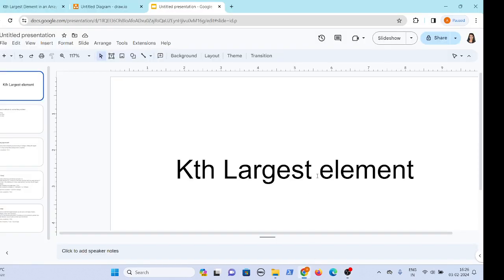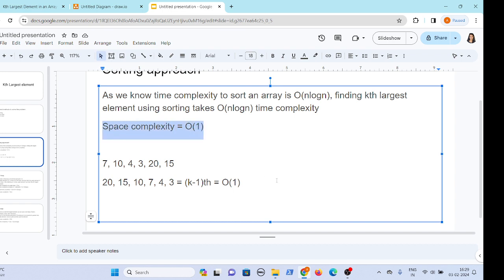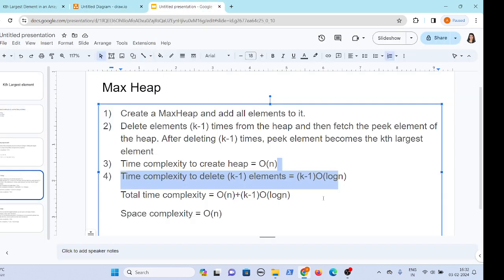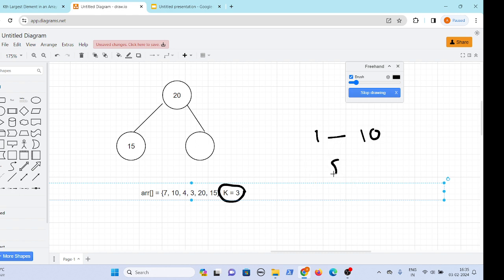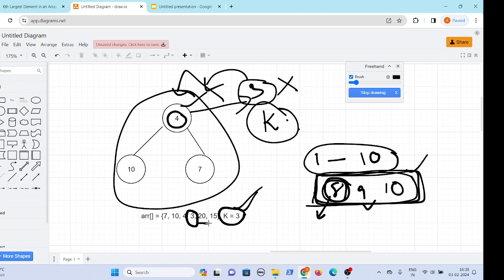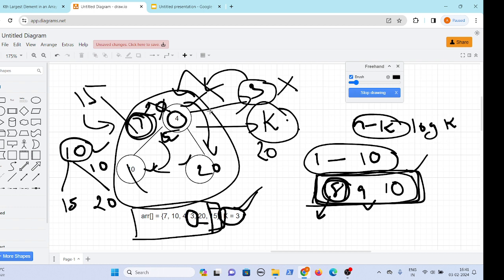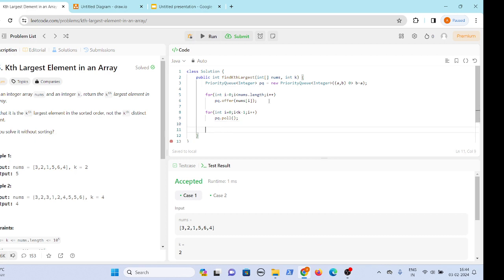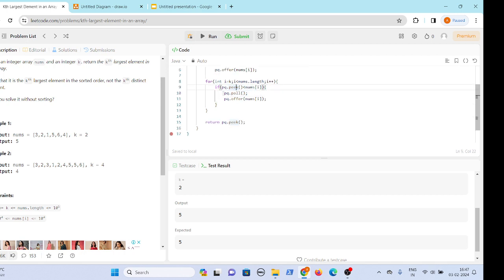Kth Largest Element in an Array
We will solve the problem "Kth Largest Element in an Array" using Sorting, Max Heap and Min Heap.
Code is provided in Java.